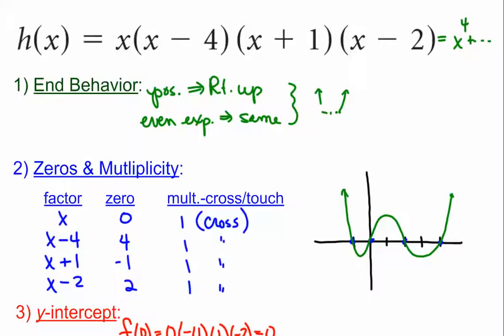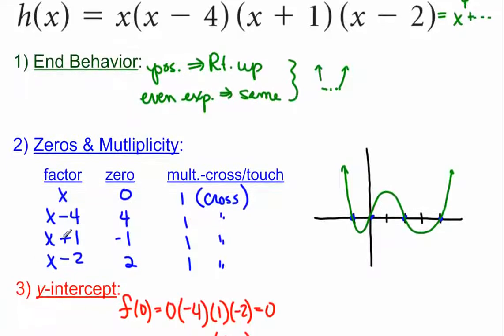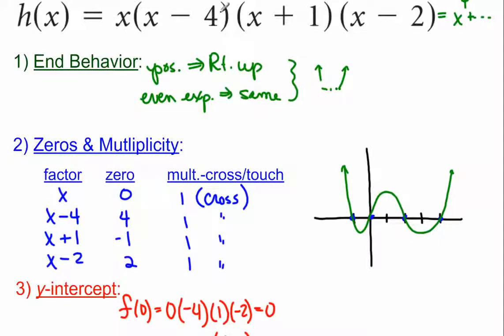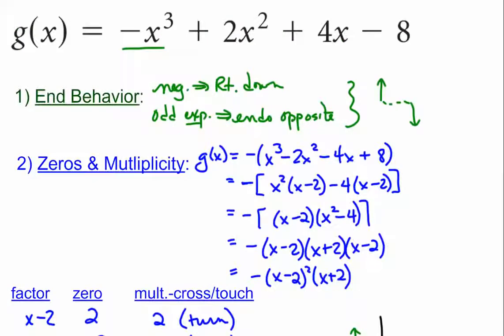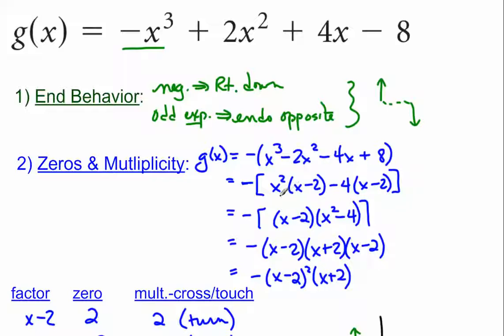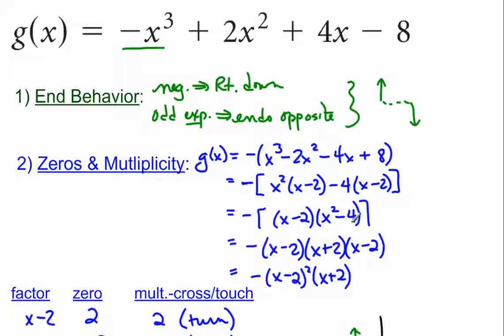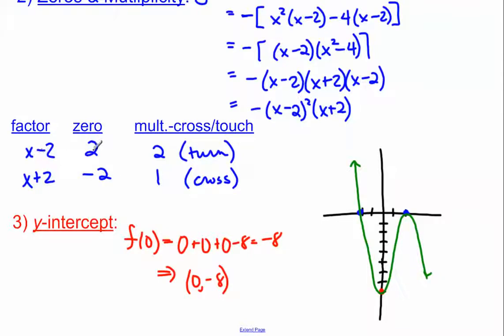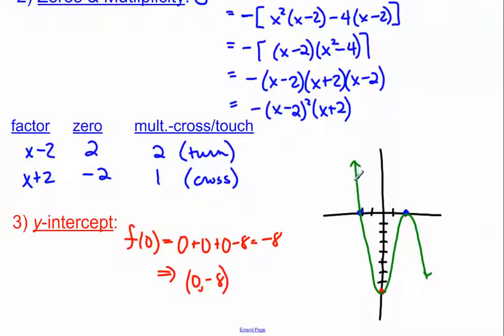Sketching Polynomials continued